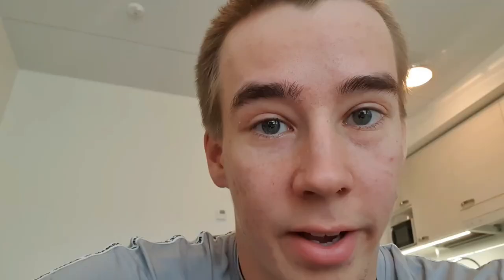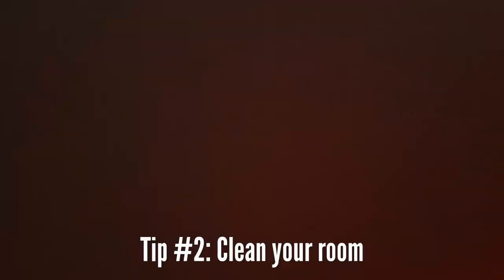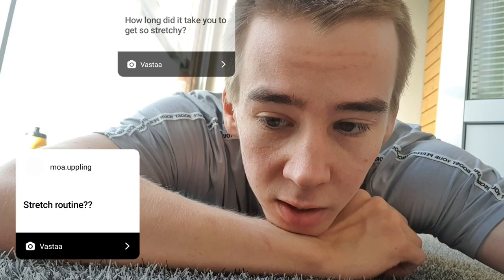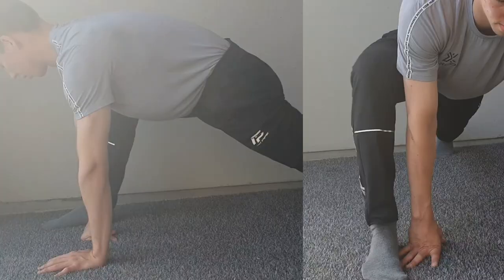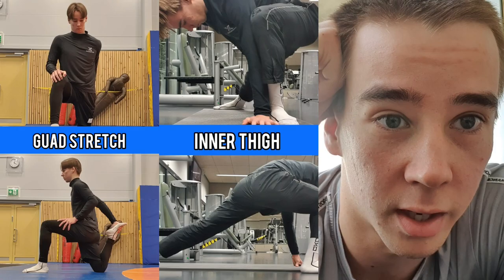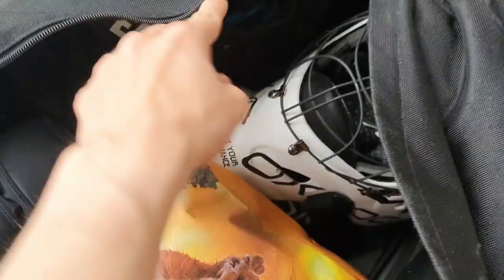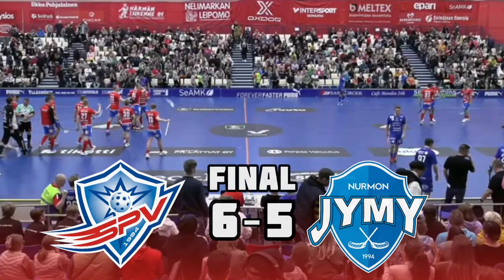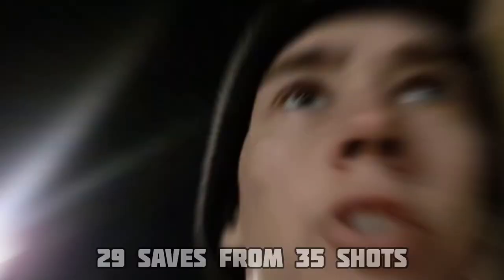Derby - FloorballGoalie Season Vlog Episode #3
Hey! Welcome to the 3rd episode of Floorball Goalie Season Vlog!! On 24.9 we played a Derby game against SPV here in Seinäjoki ⚔

How do I prepare myself mentally for an important game? How did I get so flexible? What's inside my goalie bag? All of these are explained in the video!

Did you enjoy? Was something off? Do you want more of these?

🎵 Music info (in the order they are in the video)

📱 Shot with Samsung Galaxy s10
🎞 Edited mostly with InShot (Pro version)